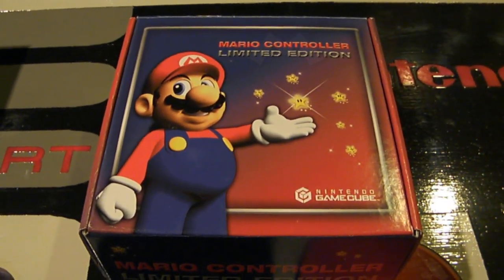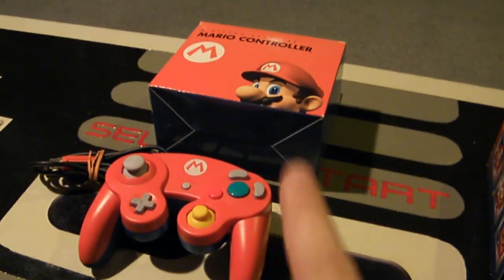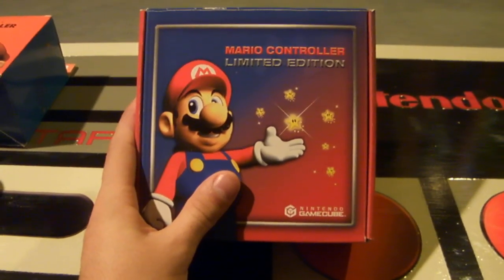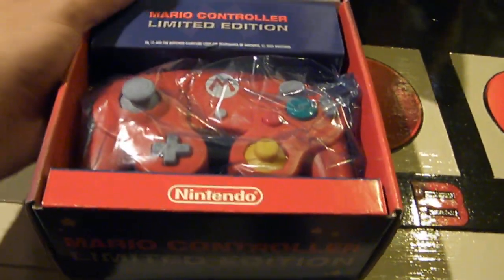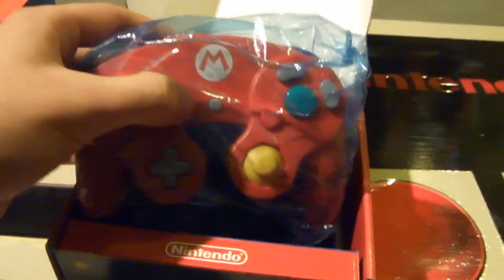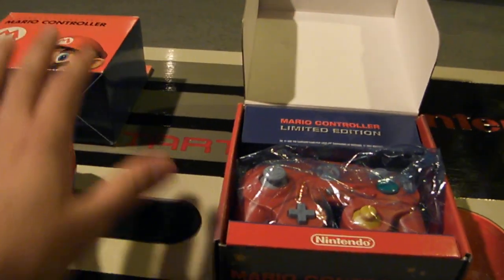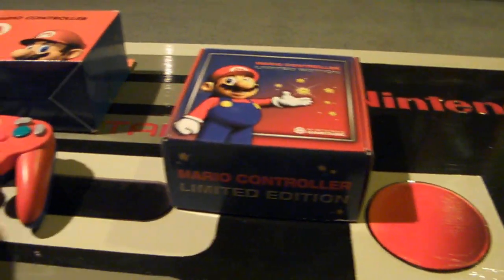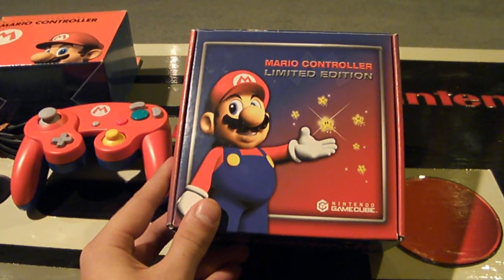Mario Gamecube Controller from Club Nintendo Europe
This very rare controller was more commonly known to be released in Japan. I display both boxed versions in this video